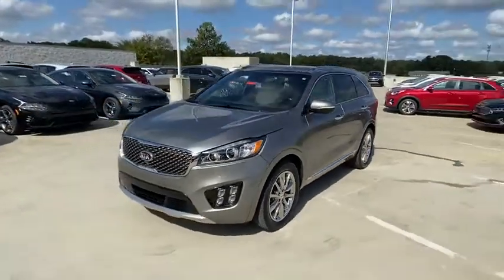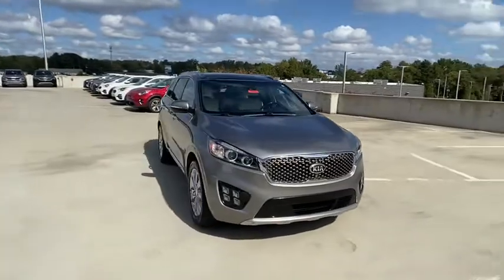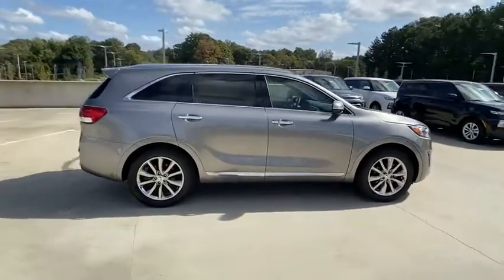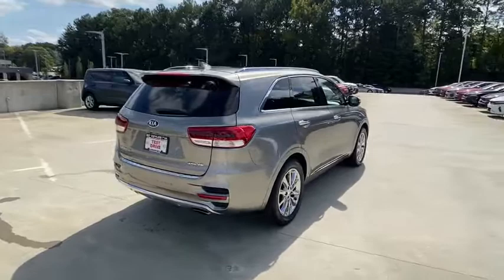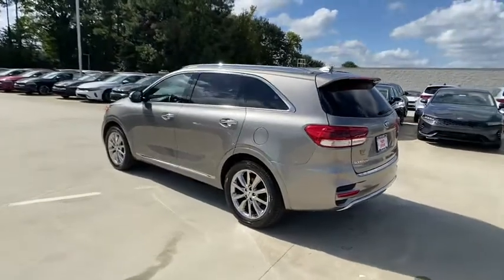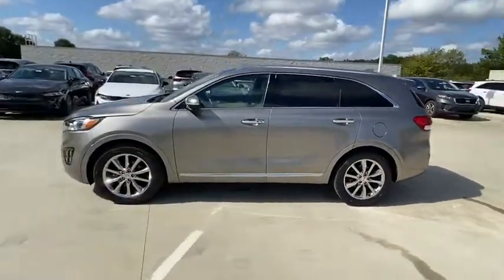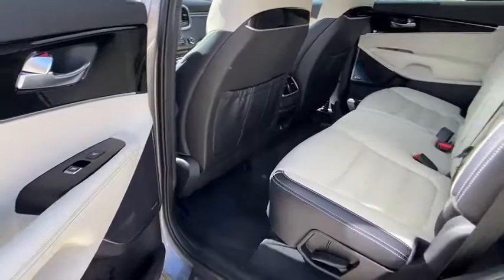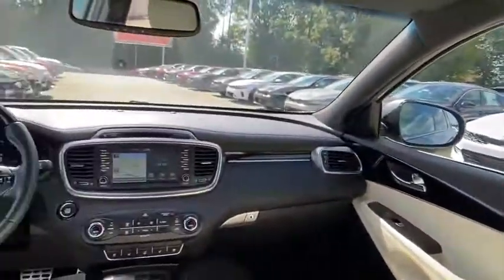2018 Kia Sorento Chamblee, Sandy Springs, Brookhaven, Norcross, Atlanta, GA 608967A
Titanium Silver Used 2018 Kia Sorento available in Chamblee, Georgia at Ed Voyles Kia of Chamblee. Servicing the Sandy Springs, Brookhaven, Norcross, Atlanta, GA area.

2018 Kia Sorento SXL Titanium Silver CarFax 1-Owner Navigation Bluetooth Backup Camera Panoramic Sunroof Leather Ivory Nappa Leather Seats Sorento SXL 4D Sport Utility 3.3L DOHC 6-Speed Automatic with Sportmatic FWD Titanium Silver. SXLCARFAX One-Owner. Clean CARFAX.Recent Arrival! Awards:* 2018 KBB.com 10 Most Affordable 3-Row VehiclesCome experience the difference at Ed Voyles Kia of Chamblee the only Kia dealership inside the perimeter.
BLACK METALLIC  PREMIUM NAPPA LEATHER SEAT TRIM,TITANIUM SILVER,SXL IVORY NAPPA LEATHER SEAT TRIM,LED Brakelights,Roof Rack Rails Only,Wheels: 19 x 7.5 10-Spoke Chrome Finish Alloy,Deep Tinted Glass,Body-Colored Front Bumper w/Black Rub Strip/Fascia Accent and Stainless Steel Bumper Insert,Body-Colored Rear Bumper w/Stainless Steel Bumper Insert,Fully Automatic Projector Beam High Intensity Low Beam Auto-Leveling Directionally Adaptive Headlamps w/Delay-Off,Metal-Look Grille w/Chrome Surround,Chrome Side Windows Trim and Black Front Windshield Trim,Rain Detecting Variable Intermittent Wipers,Power Liftgate Rear Cargo Access,Tires: P235/55R19,Compact Spare Tire Stored Underbody w/Crankdown,Express Open/Close Sliding And Tilting Glass 1st And 2nd Row Sunroof w/Power Sunshade,Clearcoat Paint,Fully Galvanized Steel Panels,Steel Spare Wheel,Chrome Door Handles,Fixed Rear Window w/Fixed Interval Wiper  Heated Wiper Park and Defroster,Front Fog Lamps,Body-Colored Power w/Tilt Down Heated Side Mirrors w/Power Folding and Turn Signal Indicator,Laminated Glass,Chrome Bodyside Insert and Body-Colored Wheel Well Trim,Perimeter/Approach Lights,Lip Spoiler,Tailgate/Rear Door Lock Included w/Power Door Locks,Full Cloth Headliner,2 Seatback Storage Pockets,Perimeter Alarm,Redundant Digital Speedometer,Engine Immobilizer,Trip Computer,Rear HVAC w/Separate Controls,Manual Anti-Whiplash w/Tilt Front Head Restraints and Manual Adjustable Rear Head Restraints,Delayed Accessory Power,Radio w/Seek-Scan  In-Dash Mounted Single CD  MP3 Player  Clock  Speed Compensated Volume Control  Steering Wheel Controls  Voice Activation and Internal Memory,Carpet Floor Trim,HVAC -inc: Underseat Ducts  Headliner/Pillar Ducts and Console Ducts,Illuminated Locking Glove Box,Memory Settings -inc: Door Mirrors,Siriusxm Traffic Real-Time Traffic Display,Integrated Roof Antenna,Systems Monitor,HomeLink Garage Door Transmitter,Fade-To-Off Interior Lighting,Gauges -inc: Speedometer  Odometer  Engine Coolant Temp  Tachometer  Trip Odometer and Trip Computer,Remote Releases -Inc: Smart Liftgate Proximity Cargo Access and Power Fuel,Full Carpet Floor Covering -inc: Carpet Front And Rear Floor Mats,Radio: UVO eServices w/Premium Navigation -inc: Infinity surround audio system w/Clari-Fi  8 touch screen  Android Auto  Apple CarPlay  USB/Auxiliary input jacks  2-rapid charge USB ports and Bluetooth wireless technology,Leather/Piano Black Gear Shifter Material,630w Premium Amplifier,Day-Night Auto-Dimming Rearview Mirror,Cargo Space Lights,Streaming Audio,Interior Trim -inc: Metal-Look/Piano Black Instrument Panel Insert  Piano Black Door Panel Insert  Piano Black Console Insert and Metal-Look Interior Accents,Distance Pacing,Front Center Armrest and Rear Center Armrest,Full Floor Console w/Covered Storage  Mini Overhead Console w/Storage  4 12V DC Power Outlets and 1 AC Power Outlet,Driver Foot Rest,40-20-40 Folding Split-Bench Front Facing Heated Manual Reclining Fold Forward Seatback Rear Seat w/Manual Fore/Aft,10-Way Driver Seat,Power 1st Row Windows w/Front And Rear 1-Touch Up/Down,Heated & Ventilated Front Bucket Seats -inc: 14-way power driver seat w/4-way lumbar support  driver seat memory  8-way power passenger seat  heated front seats w/3 steps and ventilated front seats,Dual Zone Front Automatic Air Conditioning,Passenger Seat,Driver / Passenger And Rear Door Bins,Outside Temp Gauge,Driver And Passenger Visor Vanity Mirrors w/Driver And Passenger Illumination,Premium Nappa Leather Seat Trim,Power Door Locks w/Autolock Feature,4 12V DC Power Outlets and 1 AC Power Outlet,4 12V DC Power Outlets,8 Speakers,Fixed 50-50 Split-Bench Vinyl 3rd Row Seat Front  Manual Fold Into Floor and 2 Fixed Head Restraints,Front Cupholder,Digital/Analog Display,2 LCD Monitors In The Front,Rear Cupholder,Trunk/Hatch Auto-Latch,Remote K